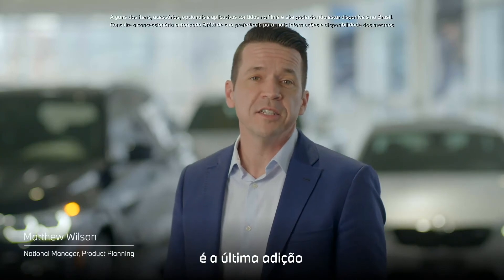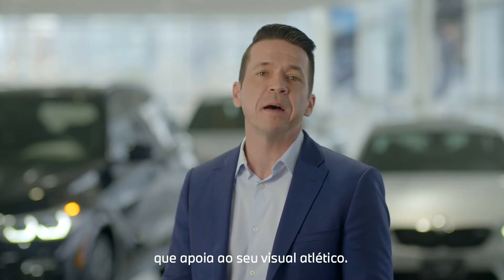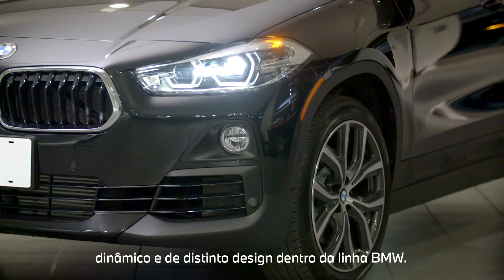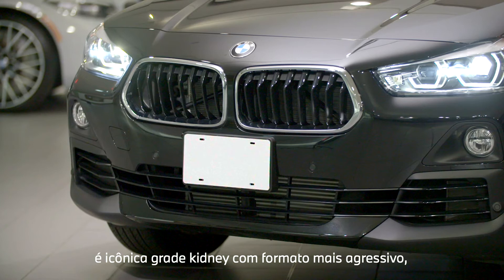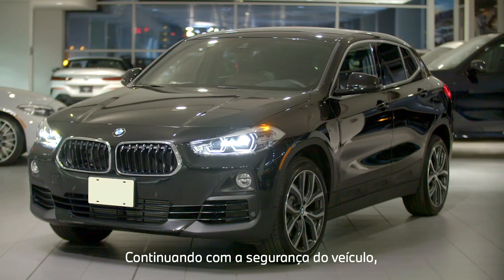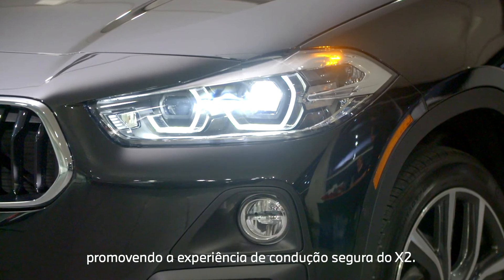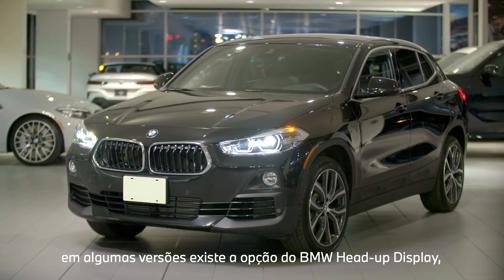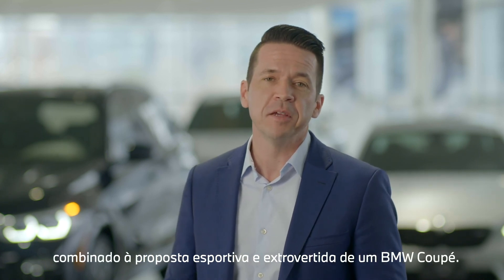BMW X2 | Showroom Virtual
O BMW X2 é a última adição à linha de Sports Activity Coupés e chama atenção por onde passa. O Sport Activity Coupé oferece elementos clássicos da BMW, enquanto também mostra o caminho para o futuro.

Ainda tem dúvidas? Entre em contato com o concessionário BMW de sua preferência ou acesse nosso e saiba mais.